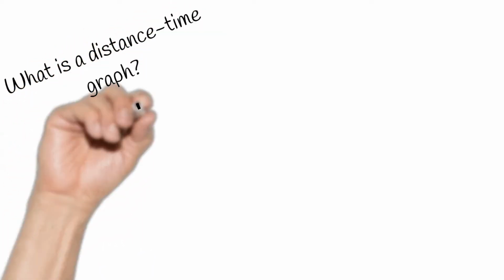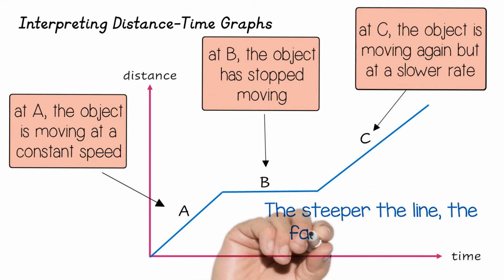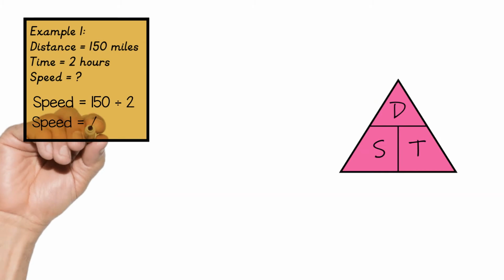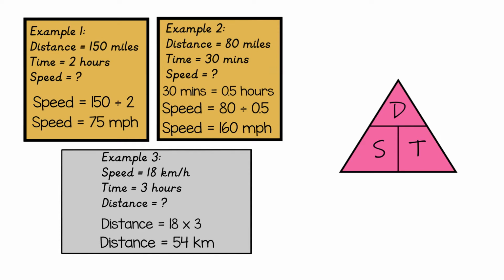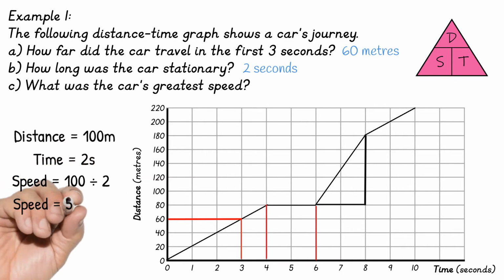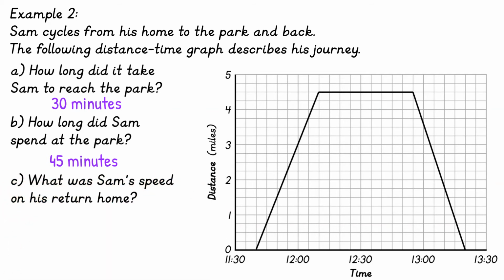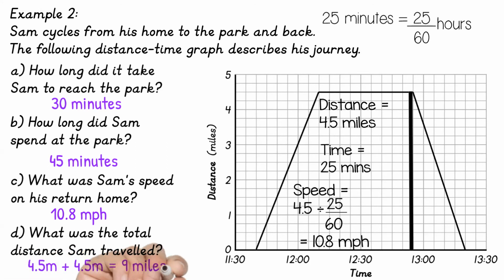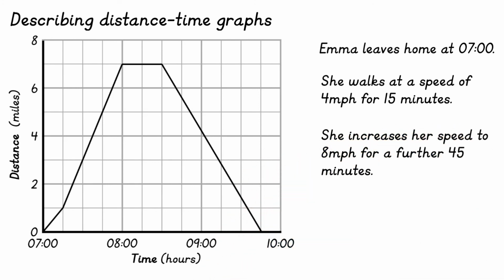GCSE (9 - 1) Maths - Distance Time Graphs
This lesson covers:
- interpreting distance-time graphs
- describing the journey in a distance-time graph